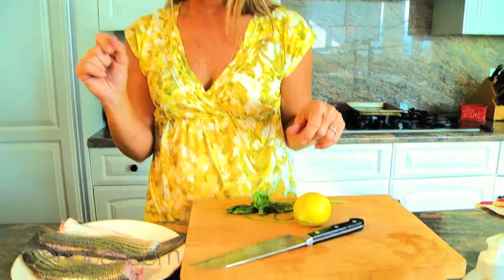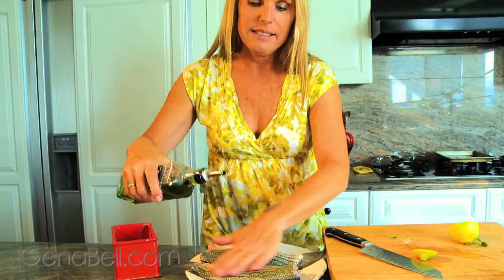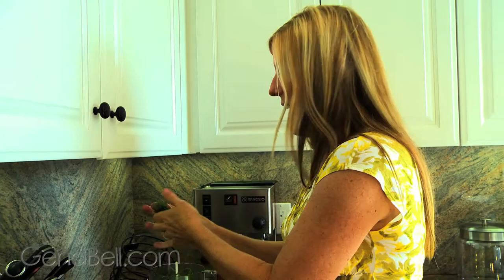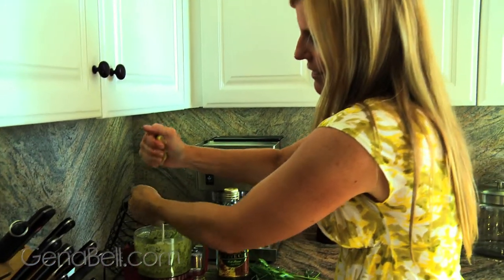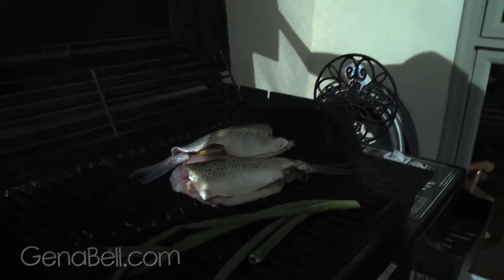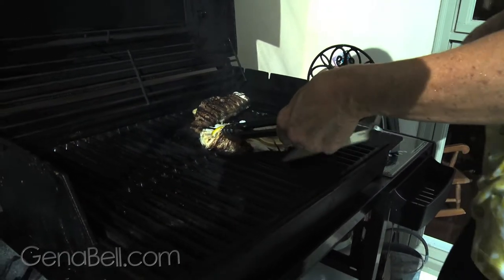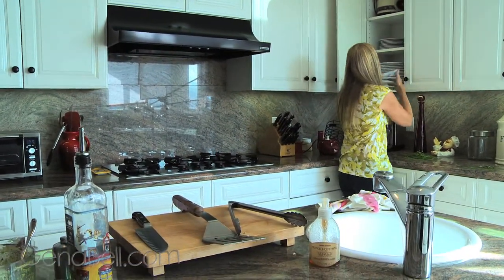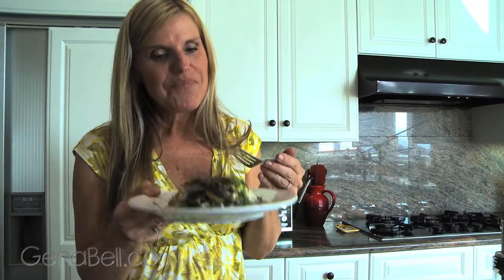Grilled Striped Bass with Gena Bell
Todays Dish: Grilled Striped Bass with your host Gena Bell
Filmed, Sound & Edited By David Gil